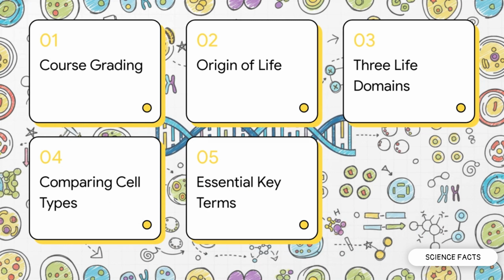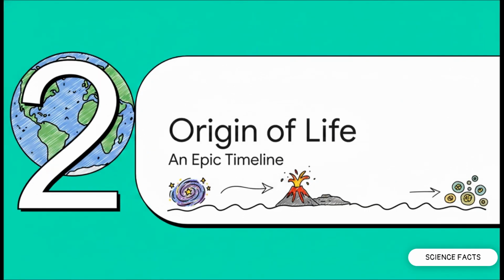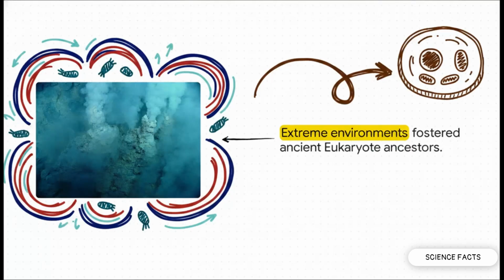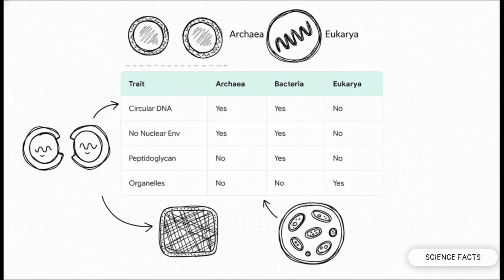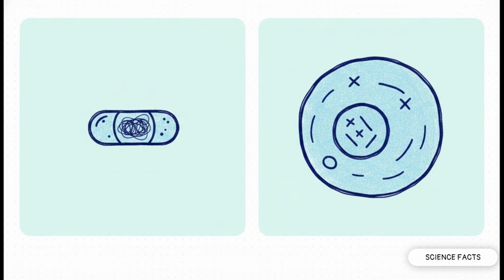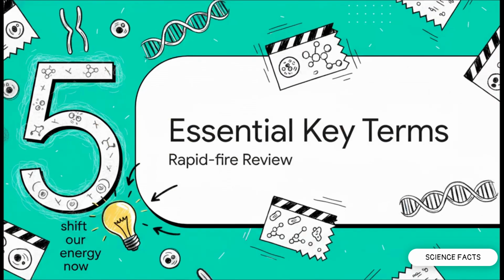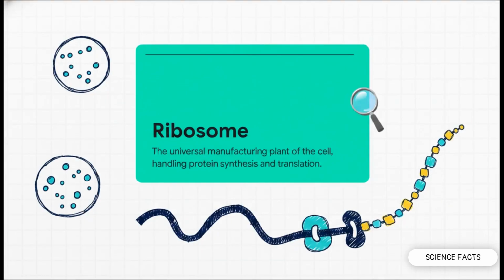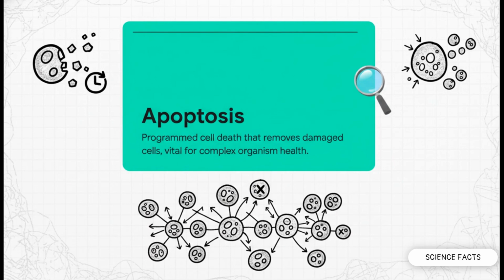The ULTIMATE Cell Biology Study Guide | Prokaryotes vs Eukaryotes, Life Domains & Vocabulary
In this video, you'll master:
✔️ How your course grade is structured — and the #1 strategy most students completely miss
✔️ The 4-billion-year origin of life timeline, from primordial soup to the first living cells
✔️ The Three Domains of Life — Bacteria, Archaea, and Eukarya — and their key biochemical differences
✔️ Prokaryotic vs. Eukaryotic cells — size, structure, DNA organization, and complexity compared side by side
✔️ Essential vocabulary including peptidoglycan, plasmids, ribosomes, homeostasis, and apoptosis — all clearly defined and exam-ready

Whether you're reviewing for a midterm, prepping for your final practical exam, or just building a strong foundation in cell biology, this video delivers every core concept in a clean, memorable format — no fluff, no filler.

⏱️ TIMESTAMPS:

0:00 — Introduction & What We're Covering
1:15 — Section 1: Course Grading & Expectations
2:40 — Section 2: The Epic Origin of Life Timeline
5:10 — Section 3: The Three Domains of Life
8:25 — Section 4: Prokaryotic vs. Eukaryotic Cells Compared
11:50 — Section 5: Essential Key Terms & Vocabulary
15:30 — Closing Thought & Exam Encouragement
🔔 Found this helpful? SUBSCRIBE for more structured science study guides, hit the LIKE button to support the channel, and drop a COMMENT below telling us which exam you're currently preparing for — we read every single one!